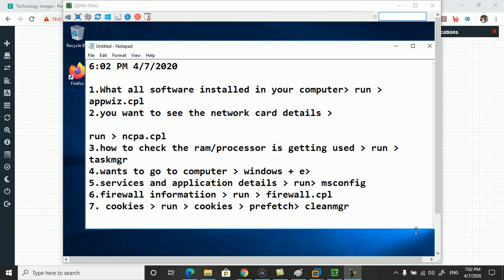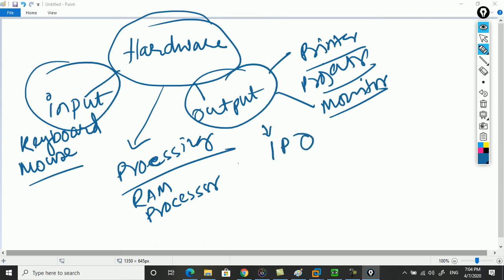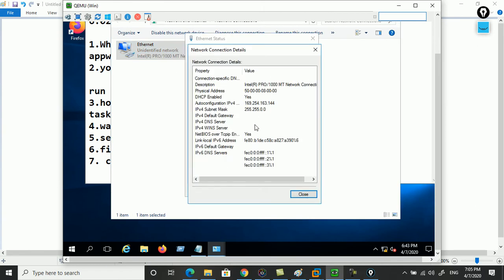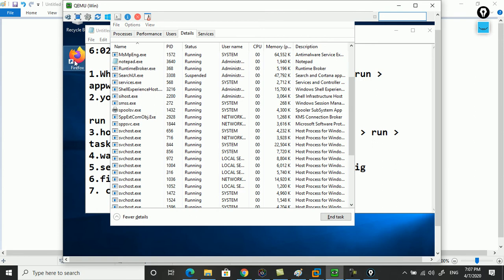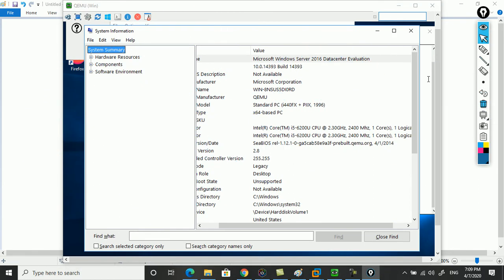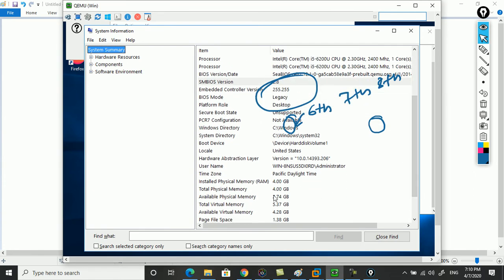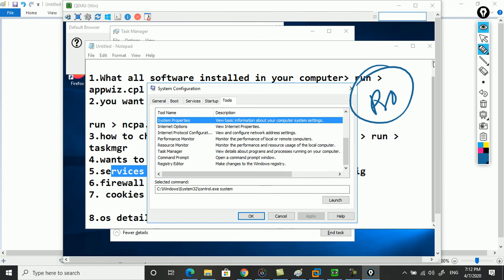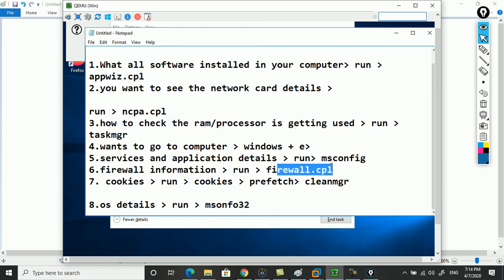Hardware A+ (A+ Series 1 Video 2 )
Information about computer  OS and some basic Features.